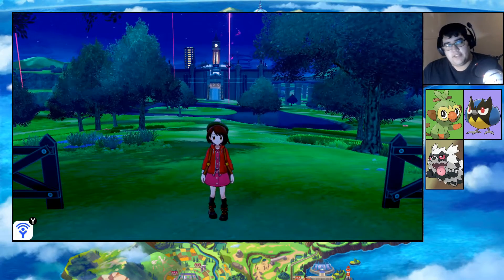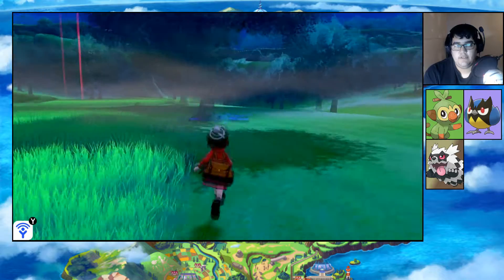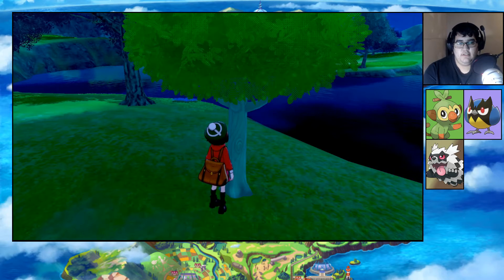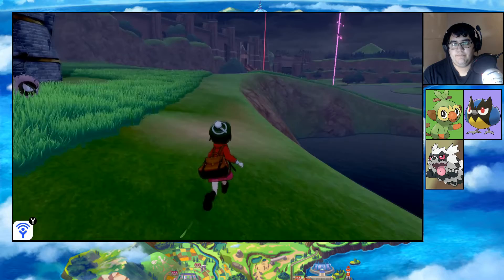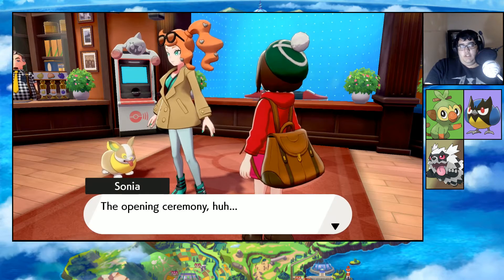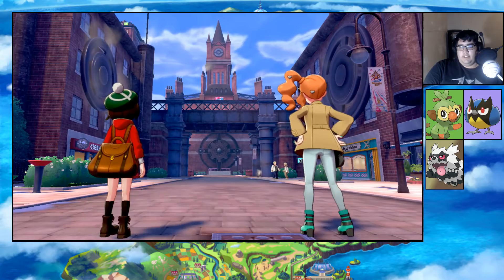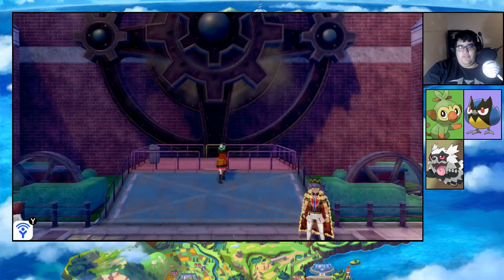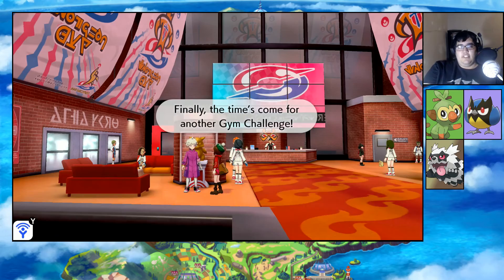Pokemon Sword Part 5 "Registration"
Hello and Welcome Internet to Part 5 of our Pokemon Sword Let's Play in Today's Part we enter the first wild area and head to Motostoke in order to register for the gym challenge